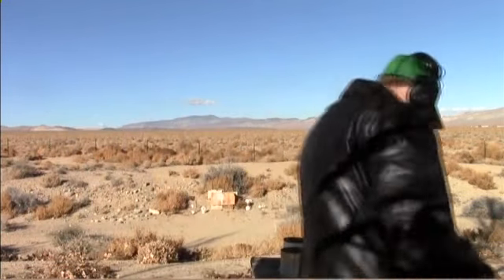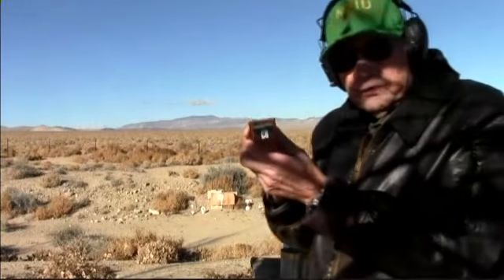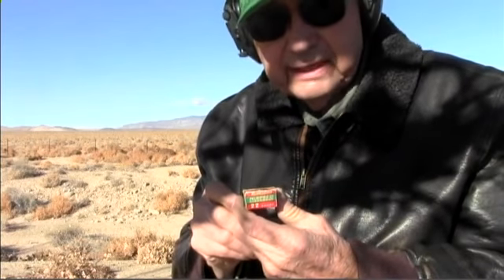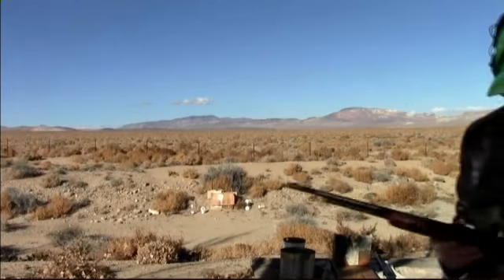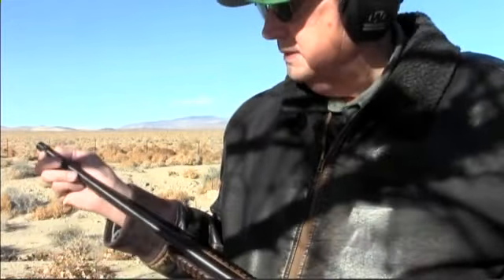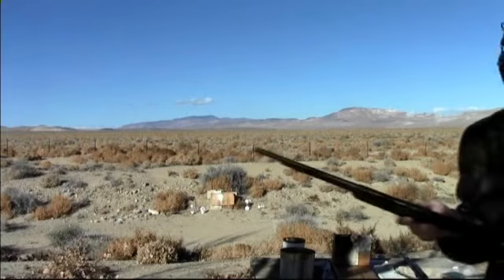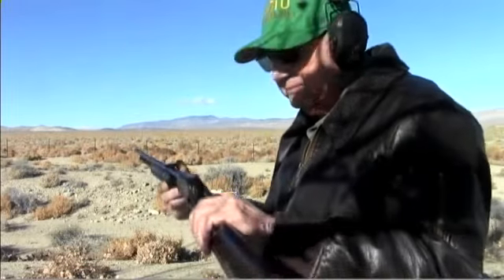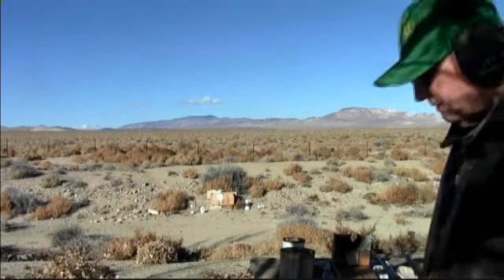2024 01 01 #8 Shooting a Winchester mod. 62 A ca. 22 & Rossi Reproduction Dr James M Phillips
#8 Shooting a Winchester model.62 A  cal. 22 Short Long & Long Rifle & a Rossi Reproduction of the Winchester rifle.    As Always keep your finger off of the trigger until you are ready to fire. Dr. Jim Phillips started this new series of videos by request. Dr. Jim will show different kinds of Pistols & Rifles and how to handle them safely. He will talk about the different calibers and uses of these guns. Dr. Jim is an amateur gunsmith and he reloads many rare calibers of antique & some modern firearms as a hobby. If anyone would like to make a donation , all donations no matter how small will be appreciated. Thank you. Our Address in Fish Lake Valley is POB 121 Dyer, Nevada 89010.Thank You IRS EIN # 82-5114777